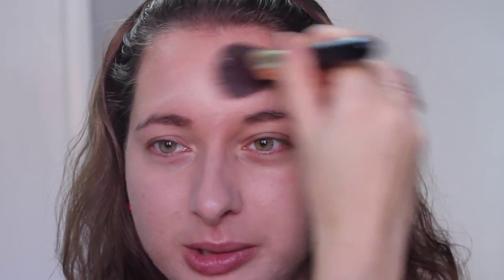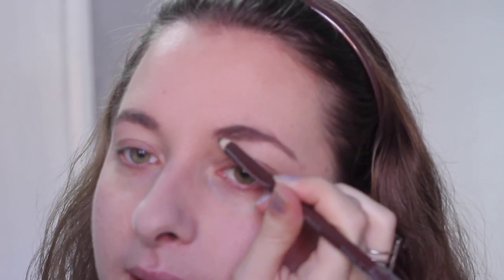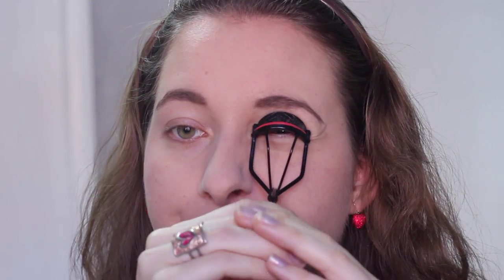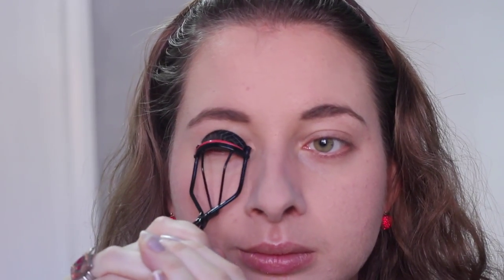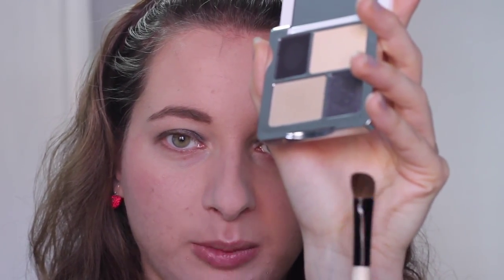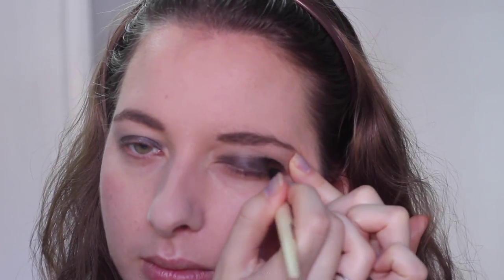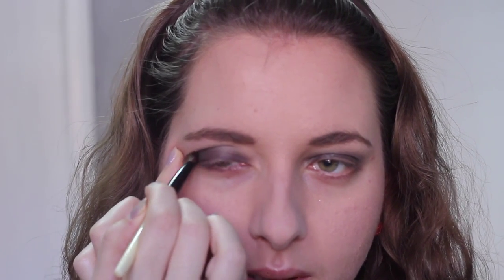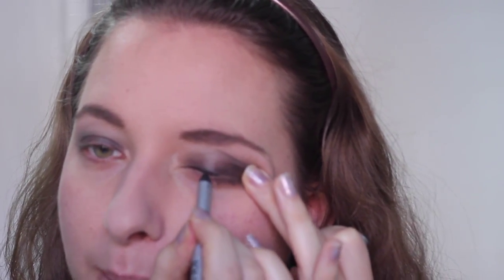Glam Holiday Makeup Talk Through Tutorial ft. Jouviance ♡ Big Bold Lashes & Red Lips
That time of the year is coming and since everyone is getting into the Holiday spirit, I decided to jump right in as well! Here is an easy tutorial that will help you look merry and bright in a few easy steps. Let me know what you think! :)

Products used:

Make Up For Ever Pro Sculpting Duo in #1 Pink Beige*
Wet N Wild Brow And Eyeliner Pencil in 648 Taupe
Jouviance Hydra-Colour Multi Quatuor in Black Star*
Make Up For Ever Lash Show Instant Drama False Lashes in C-705*
Jouviance Rouge Magistral Lipstick in 12 Opéra à Sydney*